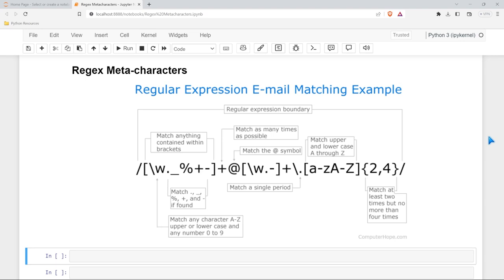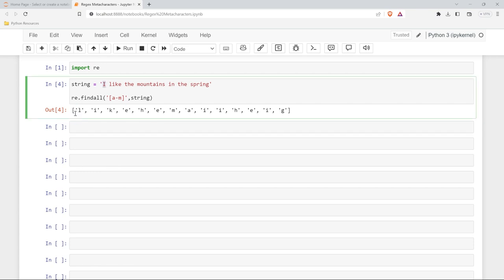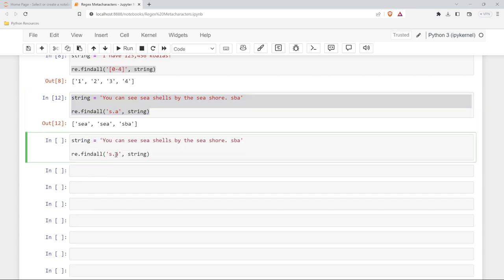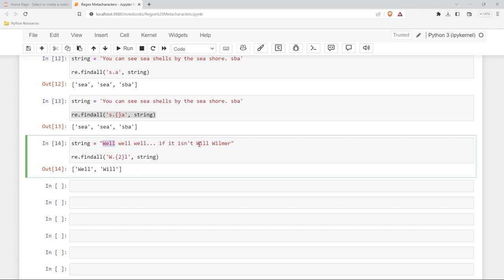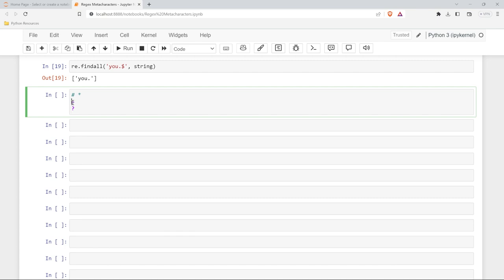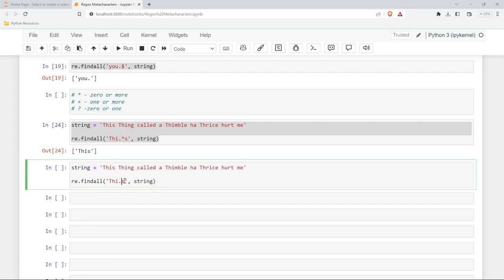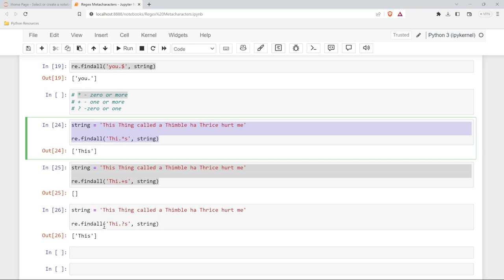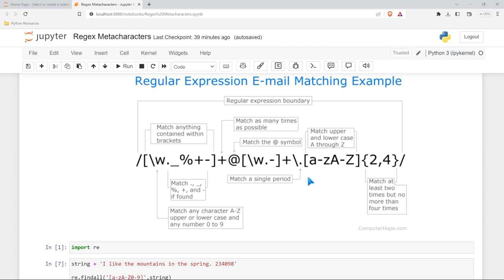Regular Expression Metacharacters in Python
In this lesson we are going to look at Metacharacters in Regular Expression in Python!